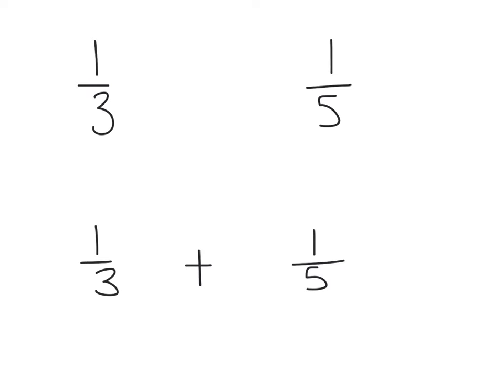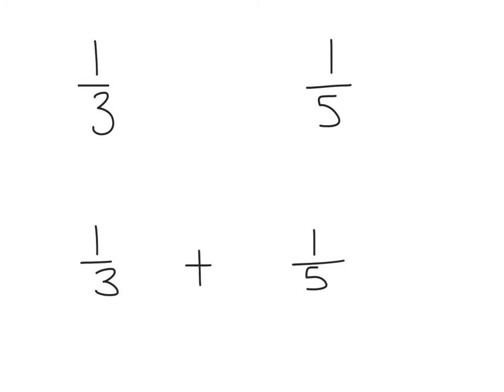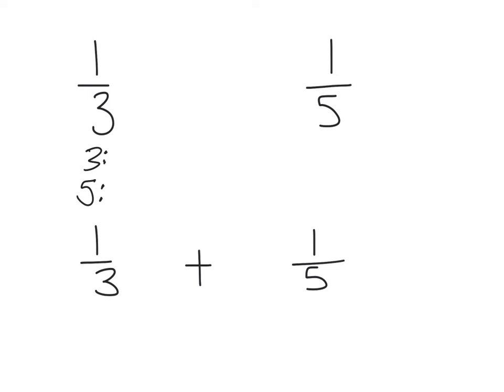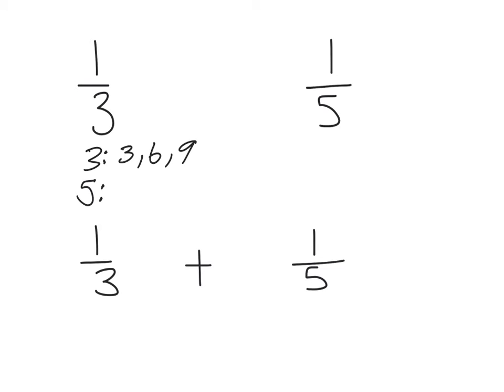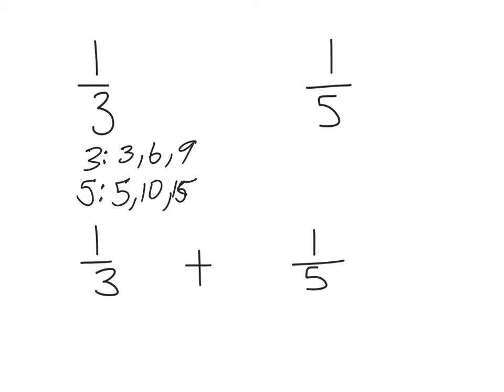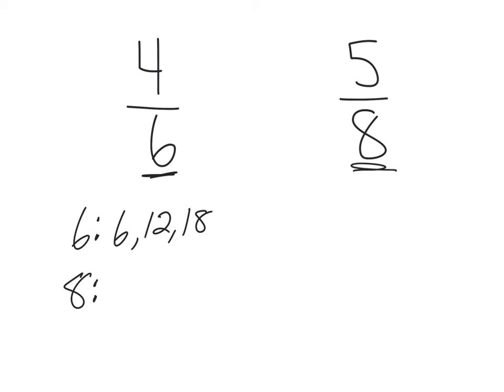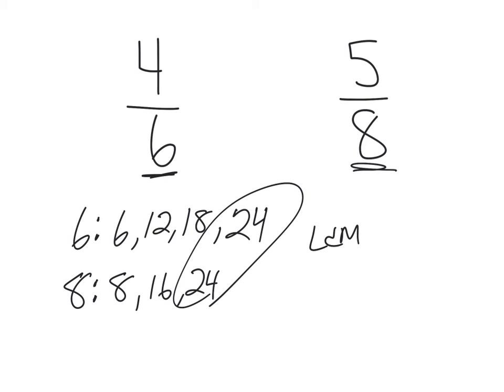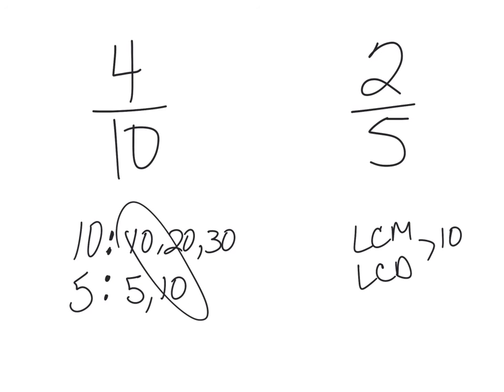LCM and LCD